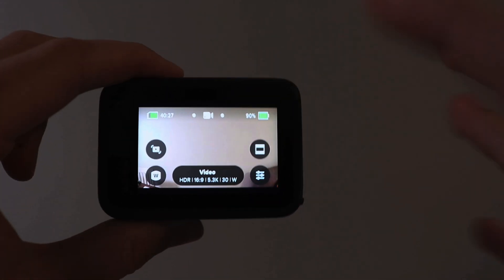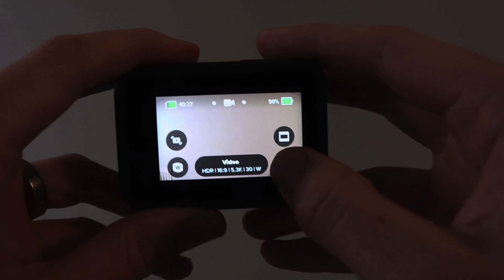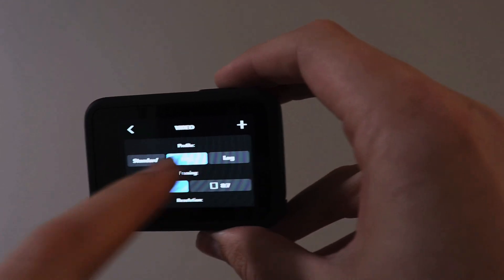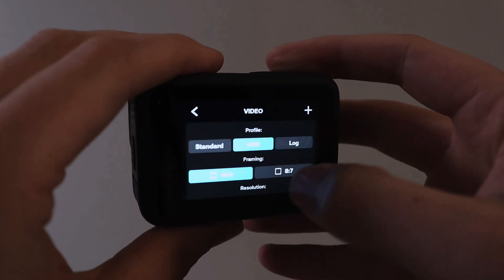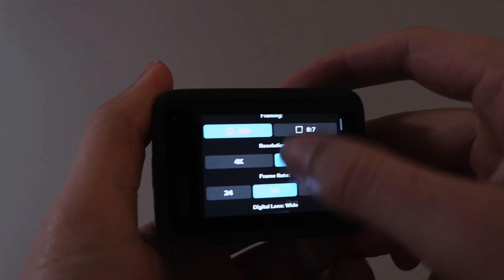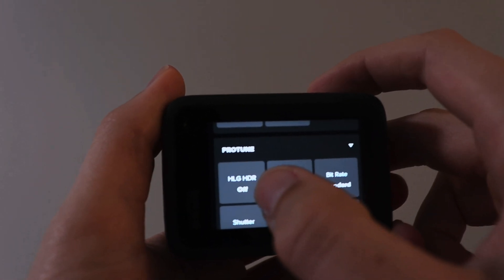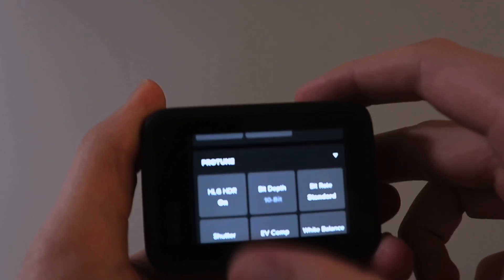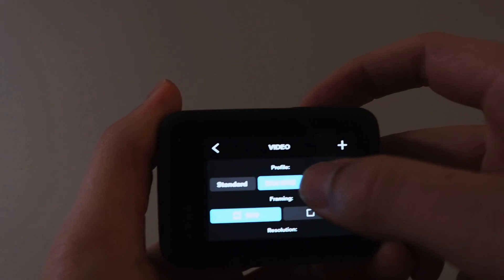GoPro Hero 13 Black HLG HDR video test comparison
Today we're comparing video profiles on the GoPro Hero 13 Black. We're going to test standard vs HDR vs the all new HLG HDR.

Chapters
0:00 Intro
0:48 How to enable HLG HDR
1:22 Unedited Video Comparison
3:47 My thoughts
4:26 Color Grade Test
5:07 Color Grade Thoughts